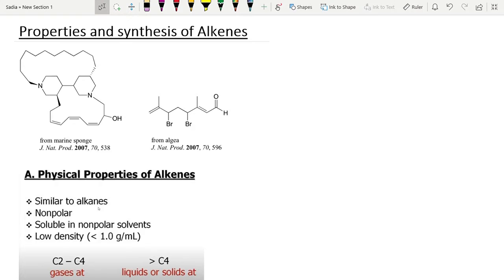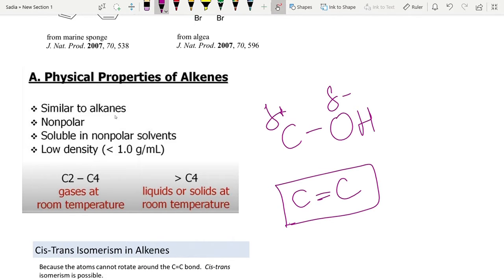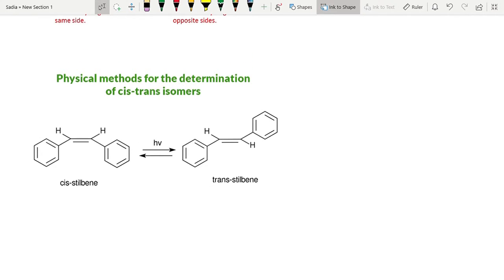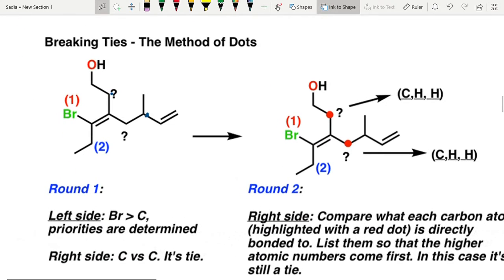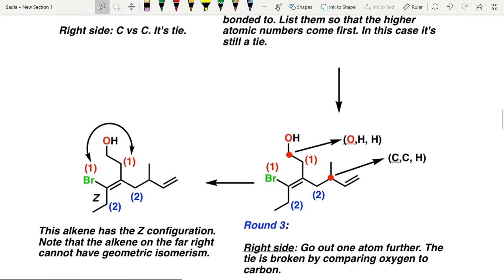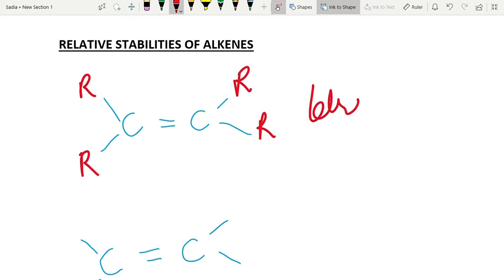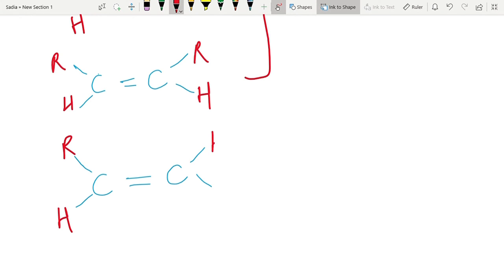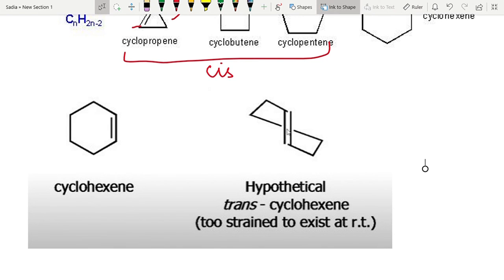Properties of Alkenes